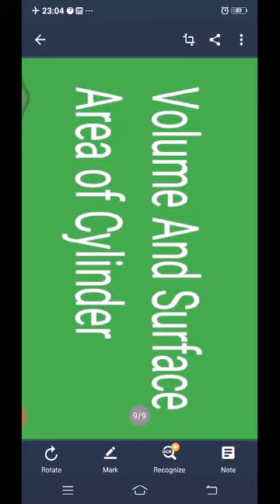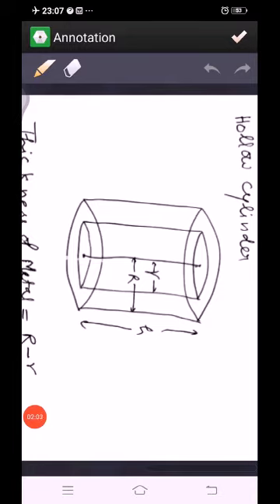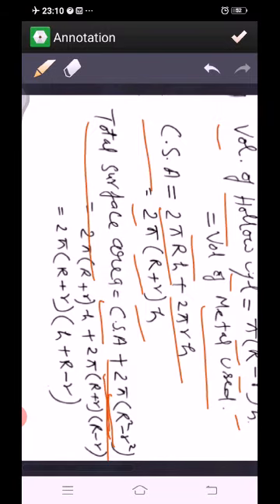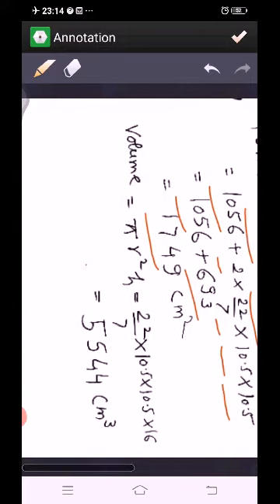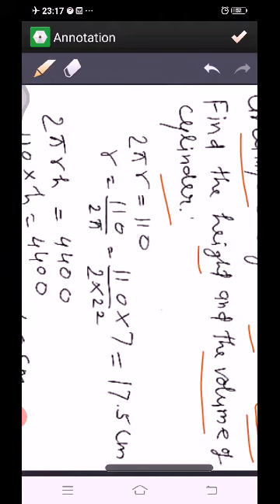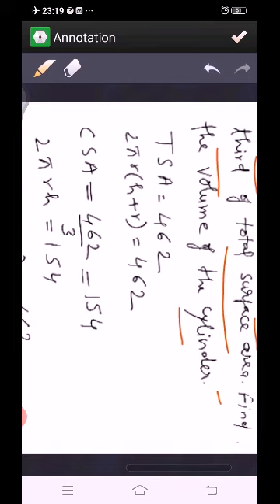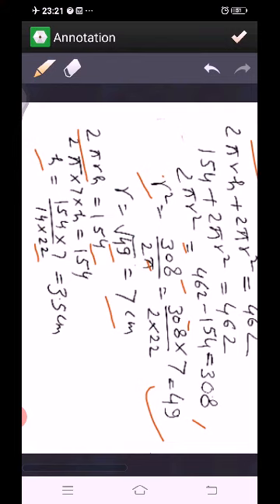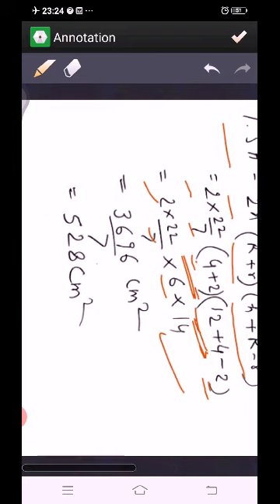Volume And Suface Area of Cylinder